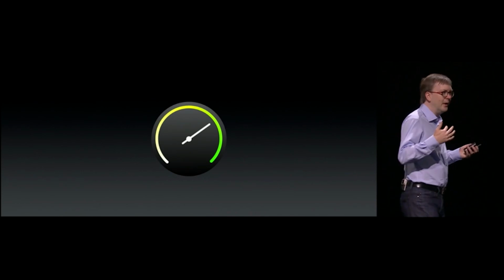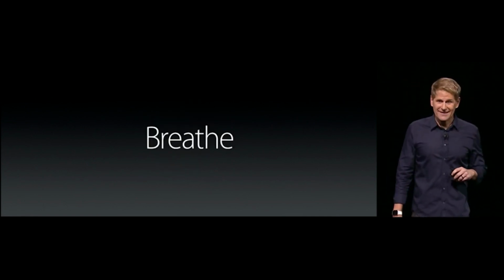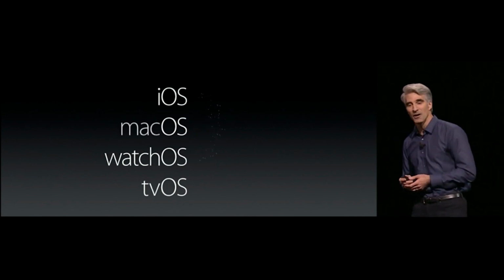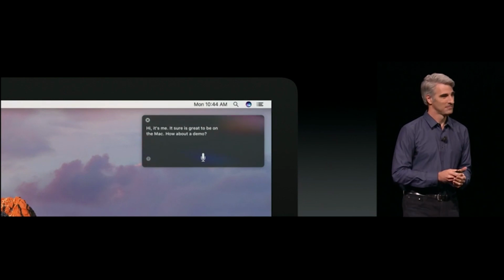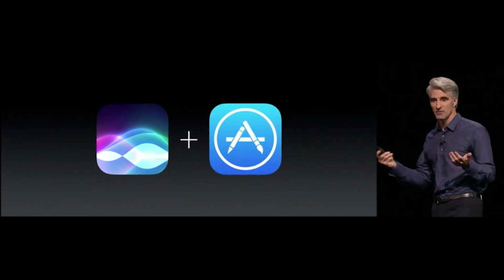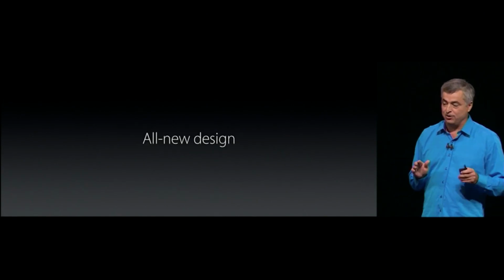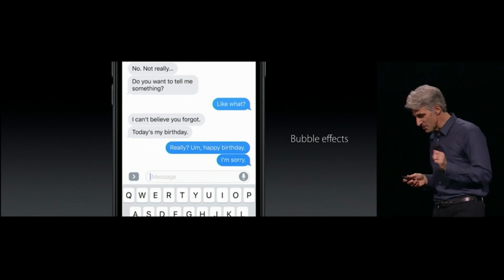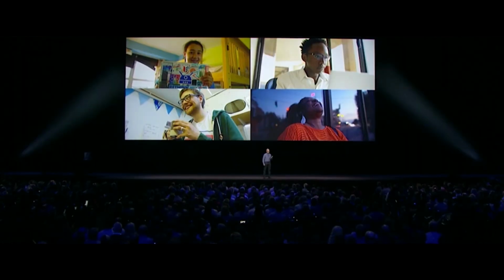WWDC 2016 keynote in 10 minutes | ios 10, watchos 3, macos sierra, tvos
Apple has just finished their WWDC 16 press event and man did they have a lot to announce! Here is a full recap of the 4 major software updates Apple discussed at the event today.